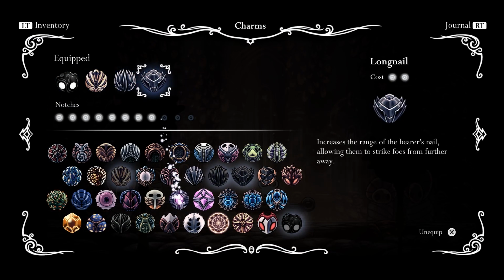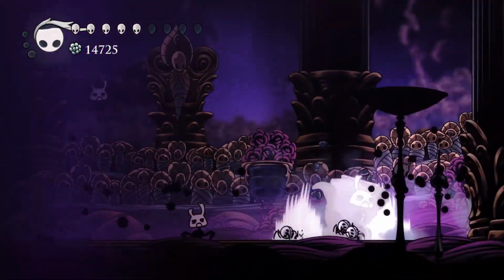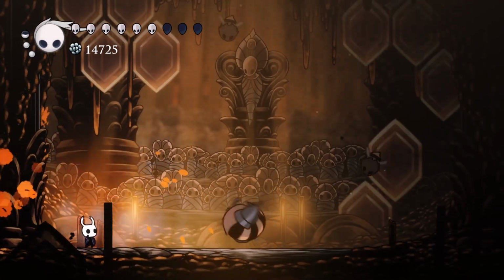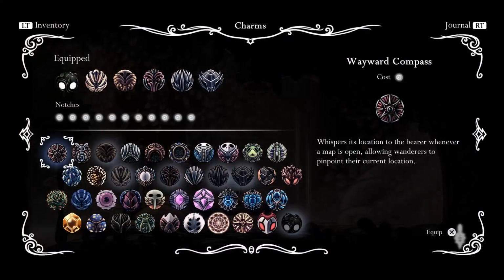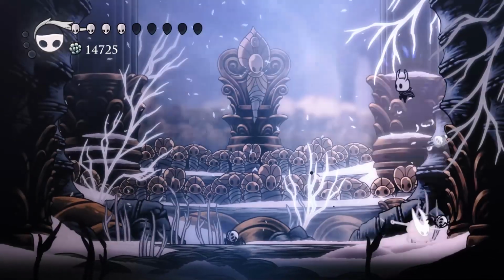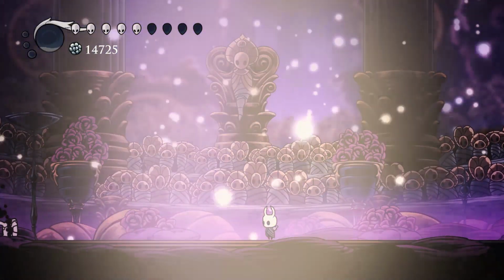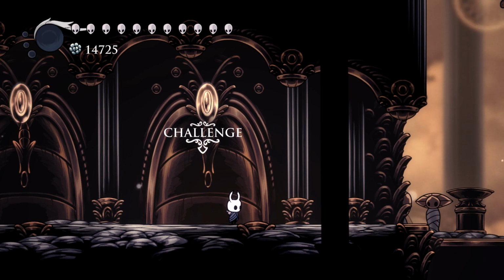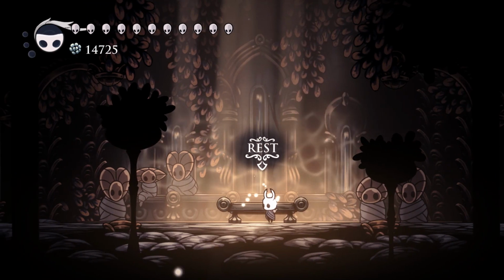Hollow Knight - Part 37 - [Sly]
Hello Everyone, welcome to my lets play Hollow Knight series, Hollow Knight is a great metroidvania style game that released in 2017 and is one of the most popular of its time.

Many people have asked me to play this game since I starting my channel and so here it is, i've never played this game before nor have I watched any playthroughs so try to be kind and helpful and please no spoilers!

A shout out to subscriber poyraz turgut köse for all of the helpful tips in this game!